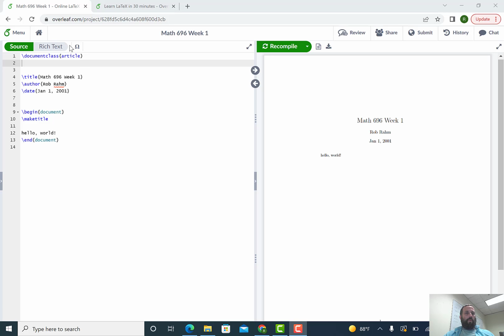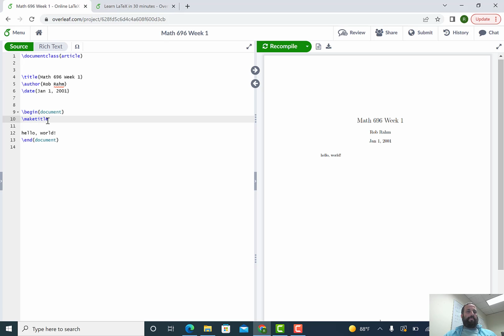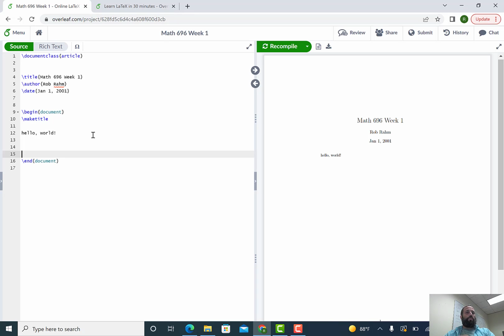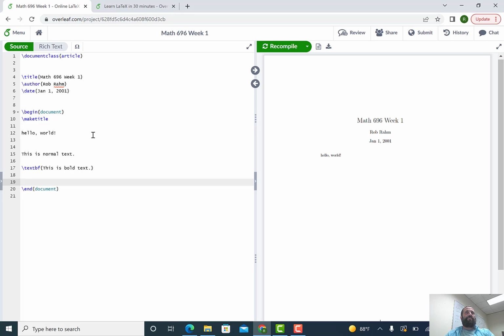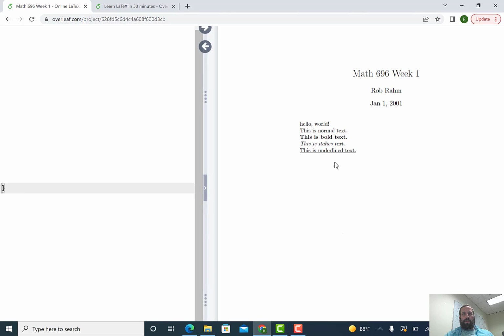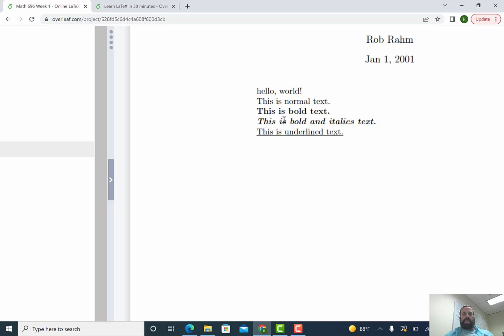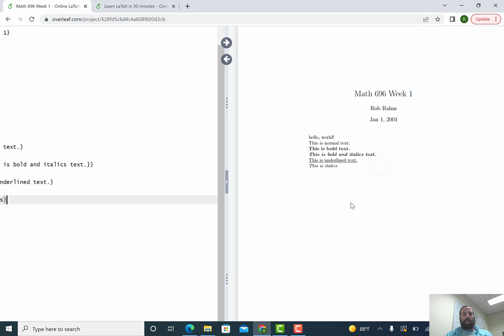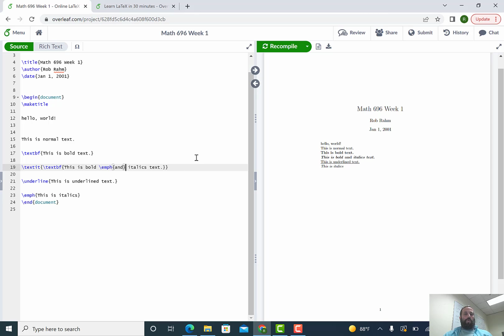Math 696 Summer 2022: Four Basic Commands